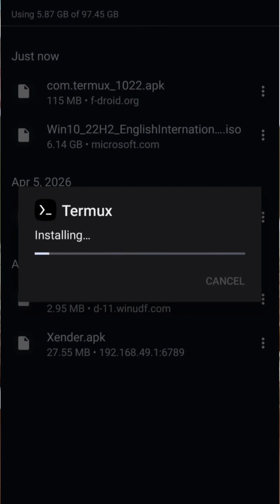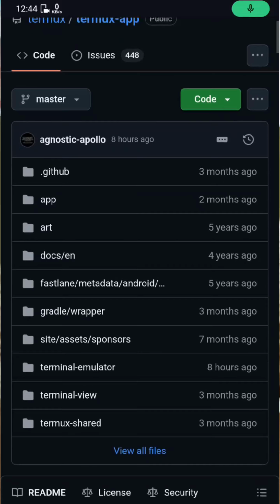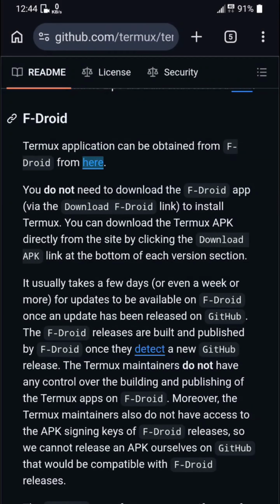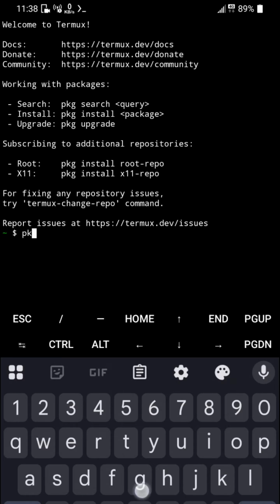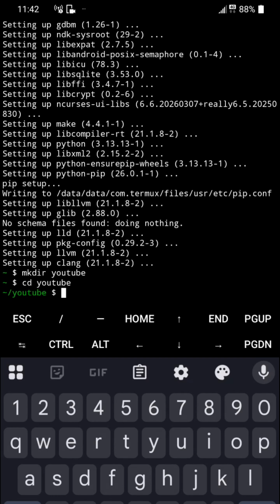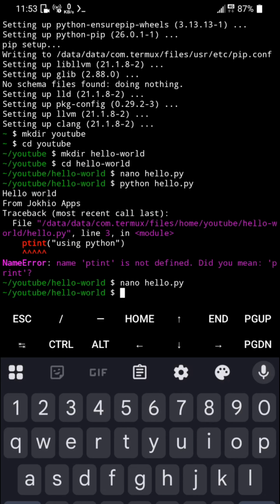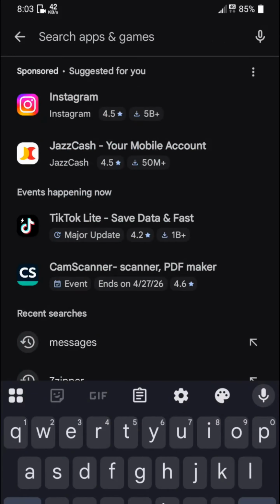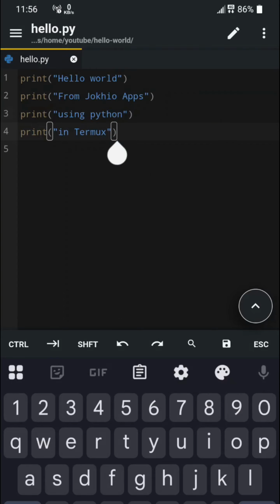Termux Tutorial for Beginners | Turn Your Phone into a Coding Machine (Python, Node, SQL)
In this video, you’ll learn how to install and use Termux on Android step by step.

We’ll cover everything from downloading Termux to setting it up and running your first Python program.

🔥 What you’ll learn:
- How to download Termux
- First time setup in Termux
- Installing essential tools (Python, Nano)
- Creating your first project (Hello World)
- Running Python scripts on your phone

💻 With Termux, you can:
- Run Python scripts
- Build Node.js applications
- Work with SQL databases
- Use Git, SSH, and more

📱 Turn your mobile into a powerful coding machine!